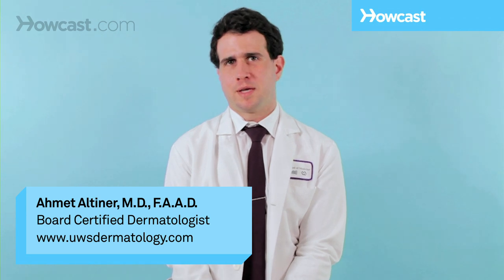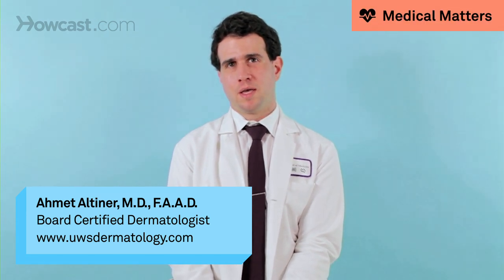How to Examine Your Skin for Cancer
How do I examine myself for skin cancer? It's a very important question. First is how often you should examine yourself. I recommend once a month. A month is a log enough time to notice any changing moles. Yet it is short enough that if you notice a change, a dermatologist can do a biopsy and give you a definitive diagnosis.

When you examine yourself, it's important to be in front of a mirror, completely undressed, and have a handheld mirror. This will allow to see not only the front, but also your back. It is important to examine your nails, your palms and your soles, your mouth as much as you can, and also your eyelids. These are oftentimes missed spots that can cause problems in the future if you don't examine them regularly.

What are you looking for? This can be difficult to answer, as skin cancer can look very different. Melanomas will oftentimes present as changing moles or dark new spots. Any spots that are itchy, bleeding or painful are also suspicious.

Basal cell and squamous cell carcinomas almost always present on sun-exposed areas. So a new bump on the nose, the ear, the cheek is important to get examined by a dermatologist to make sure it's not a non-melanoma skin cancer.